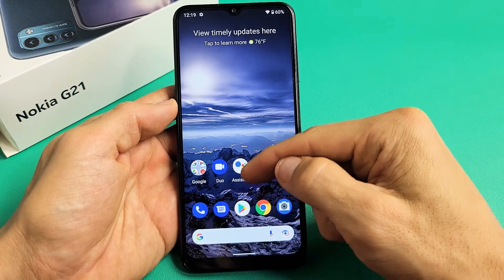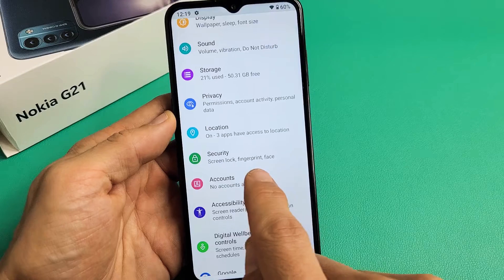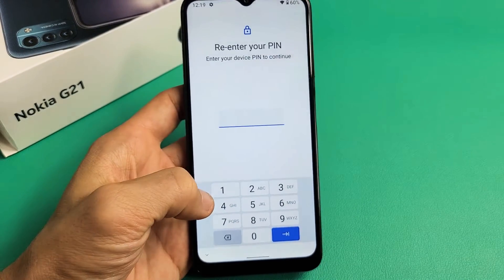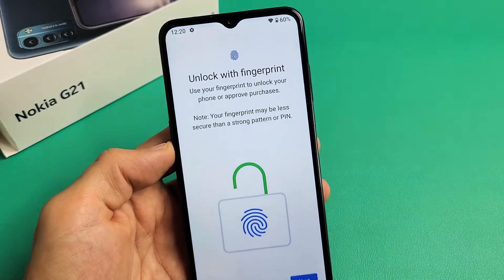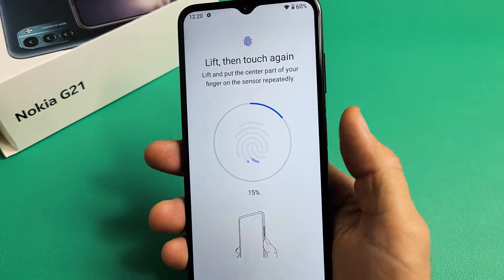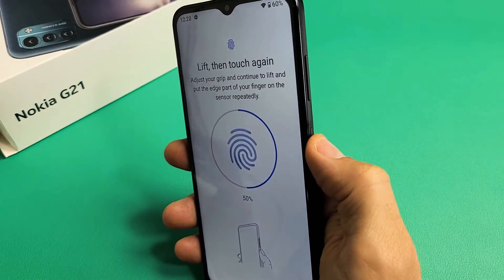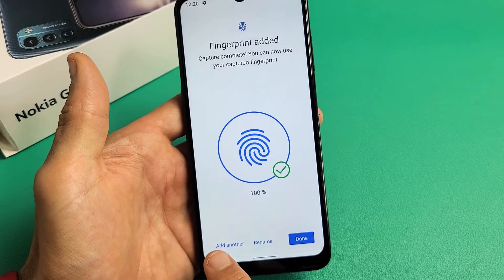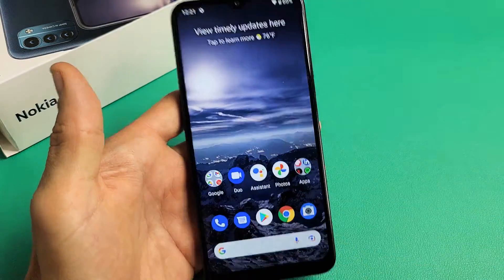Nokia G21/G20: How to Setup Fingerprint ID Password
I show you how to setup or add a fingerprint ID password on the Nokia G21 smartphone (same for G20). Hope this helps.

Nokia G21 Dual-SIM Factory Unlocked International Version